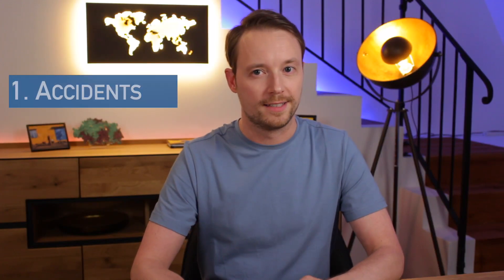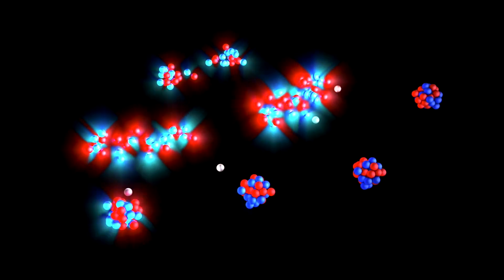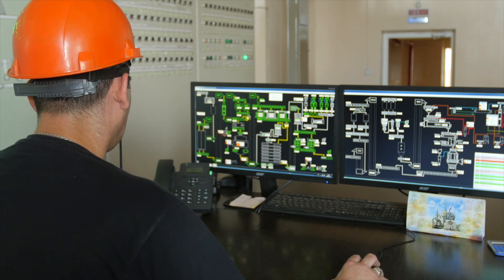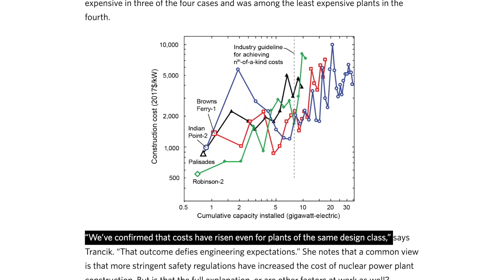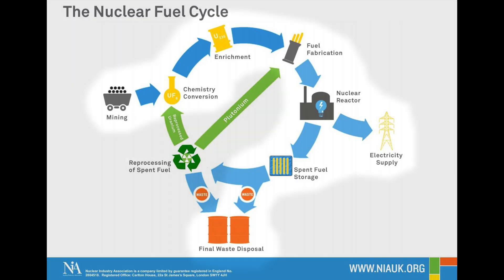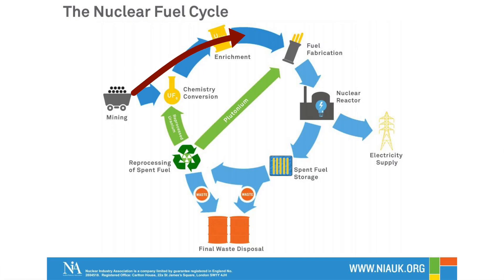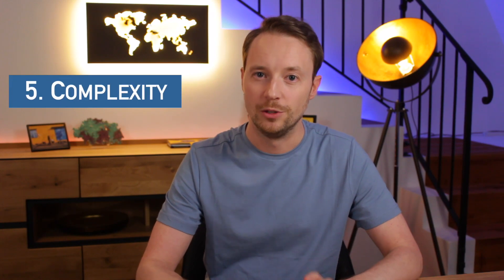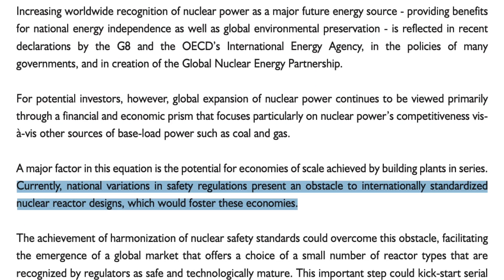5 Simple Reasons Nuclear is a Bad Idea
The top 5 disadvantages of nuclear power with simple reasons why nuclear is a bad idea - from accidents and waste, to cost and weapons, it is a complicated business to be in. No matter how you feel about nuclear energy, either in favor or against, there are some serious disadvantages to using it as a means to power our world.

00:00 Intro
00:13 1. Nuclear Accidents and Safety
04:30 2. Cost
07:25 3. Nuclear Waste
10:26 4. Proliferation of Nuclear Weapons
13:02 5. Complexity
14:12 Conclusion